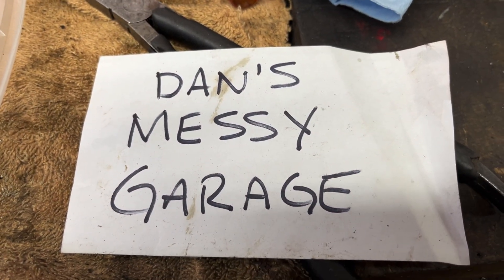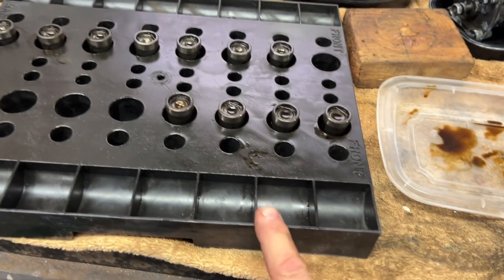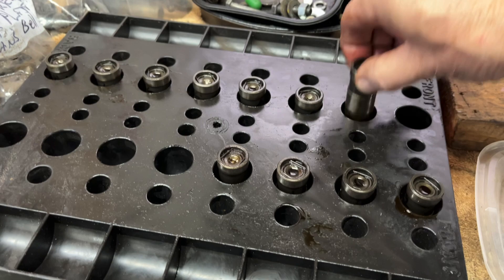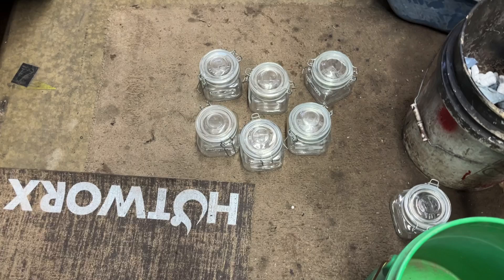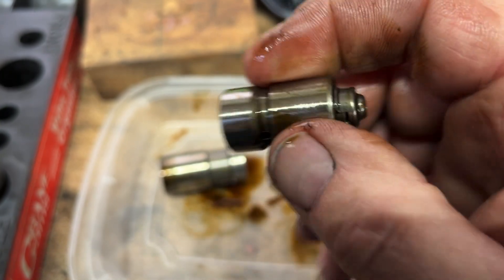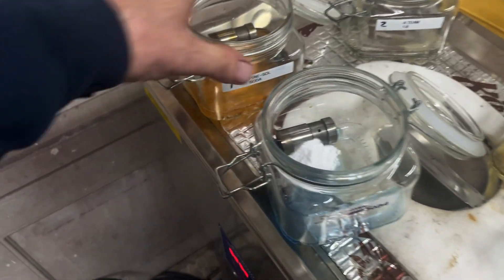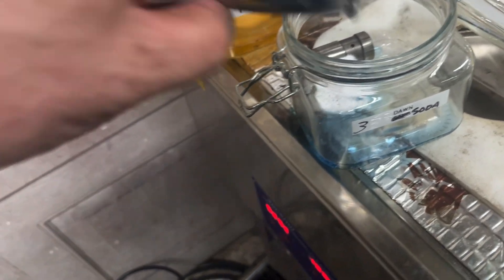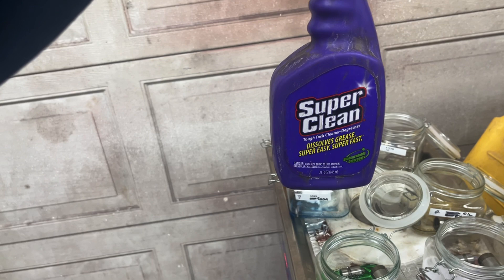ULTRASONIC CLEANER TESTS: Part 11 CLEANING HYDRAULIC LIFTERS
I take apart 12 hydraulic lifters and clean them in an ultrasonic cleaner using various cleaners.